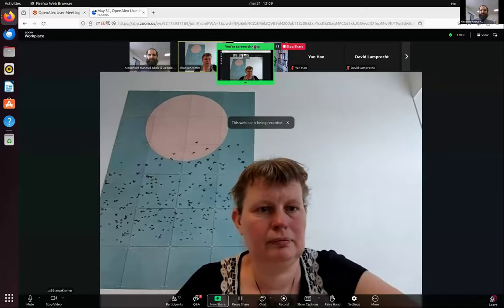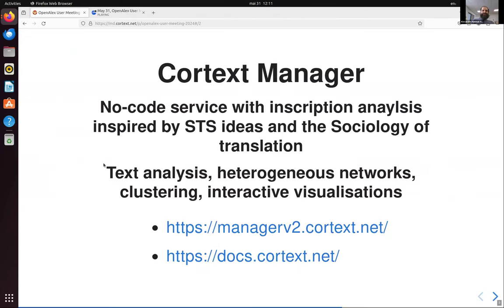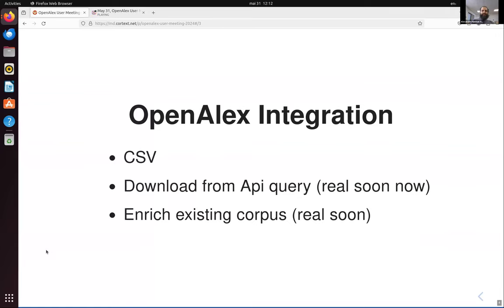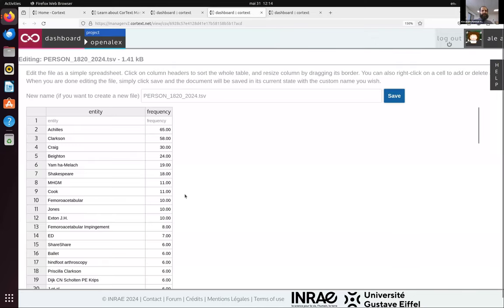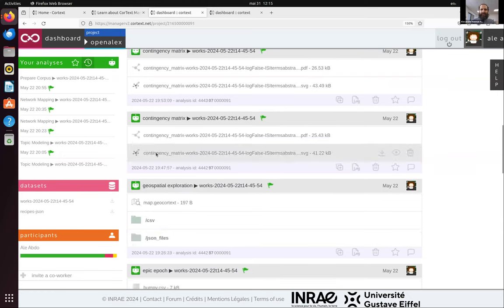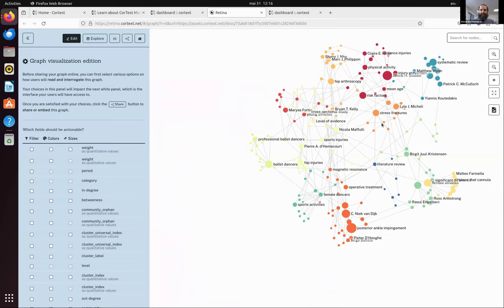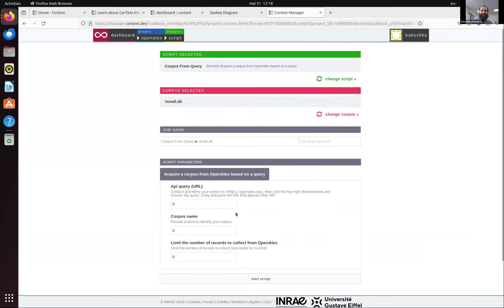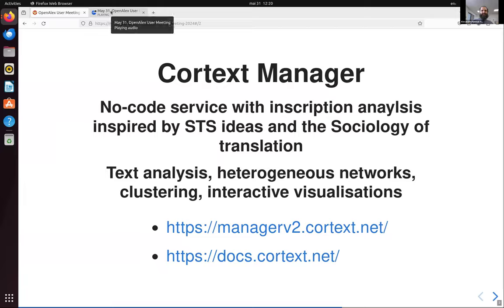Analysing OpenAlex data with Cortext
Analysing OpenAlex data with Cortext by Alexandre Hannud Abdo & Joenio Marques da Costa, Université Gustave Eiffel